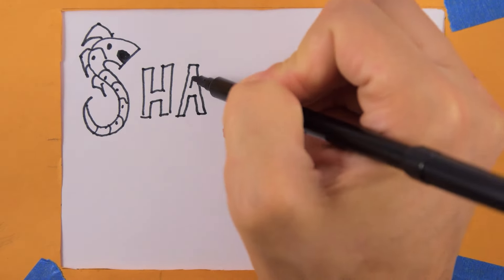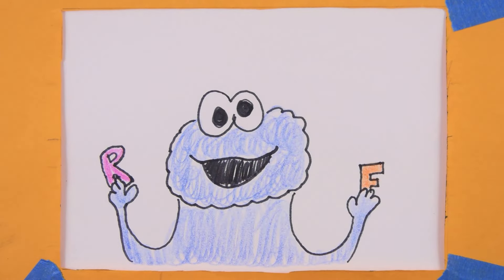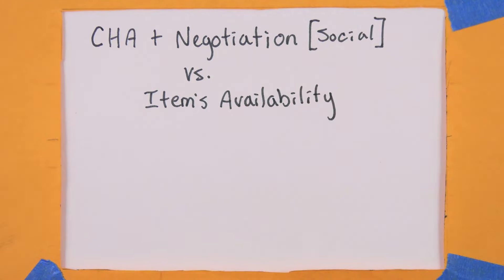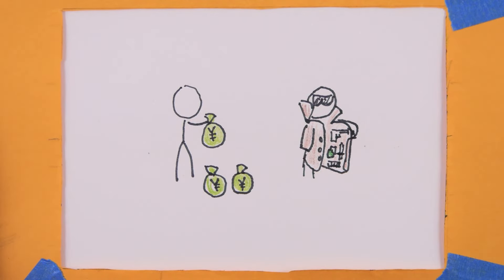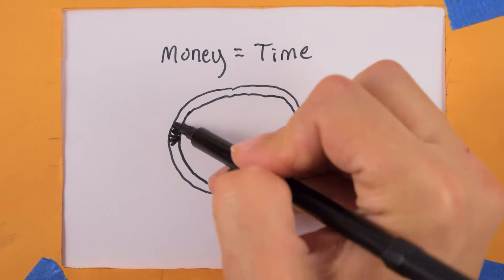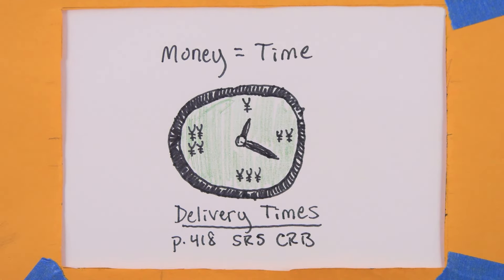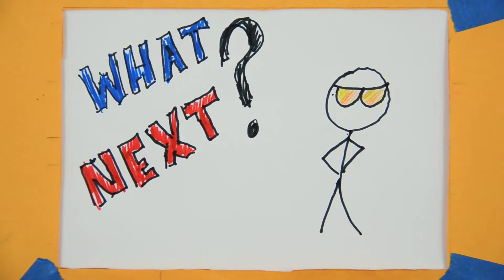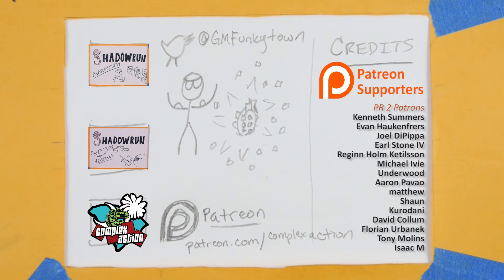Buying Gear on the Black Market - GM Screen - Shadowrun 5th Edition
Learn the rules for the most common way to acquire gear in Shadowrun 5th Edition... Illegally on the black market.

LEGAL STUFF:
The Topps Company, Inc. has sole ownership of the names, logo, artwork, marks, photographs, sounds, audio, video and/or any proprietary material used in connection with the game Shadowrun. The Topps Company, Inc. has granted permission to Complex Action to use such names, logos, artwork, marks and/or any proprietary materials for promotional and informational purposes on its website but does not endorse, and is not affiliated with Complex Action in any official capacity whatsoever.